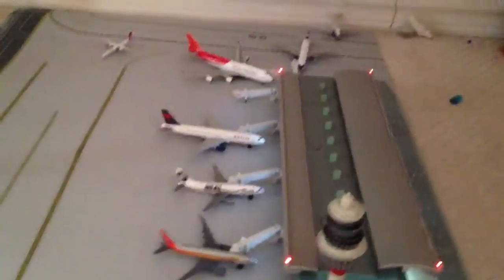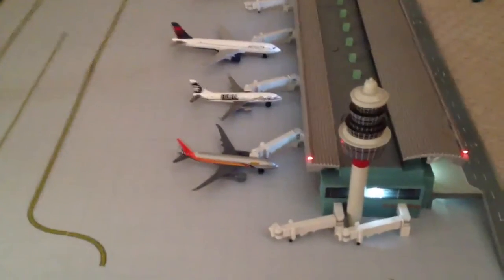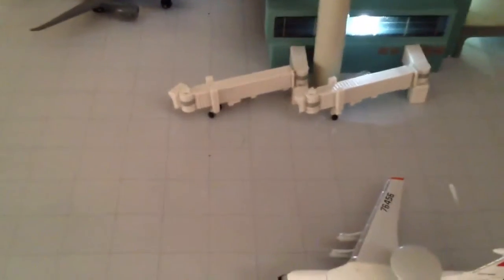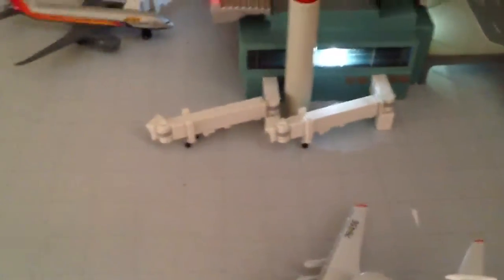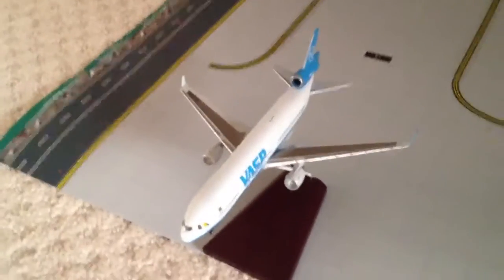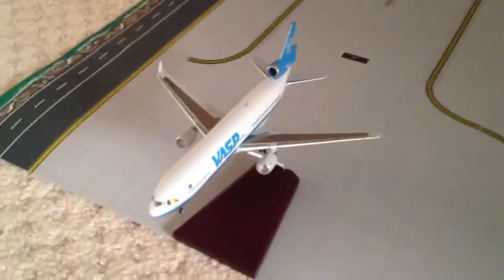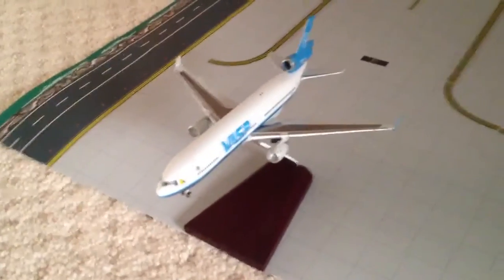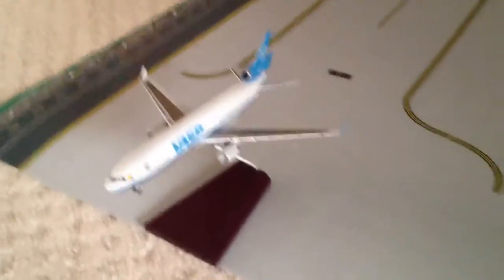Gemini jets update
Hay thanks 101deltaman so keep makin vids I was adopted from Russia and now live in Palm city fl